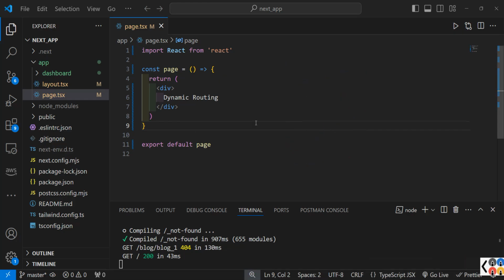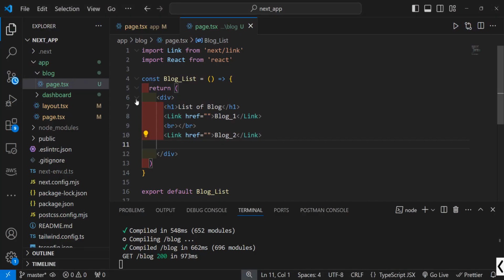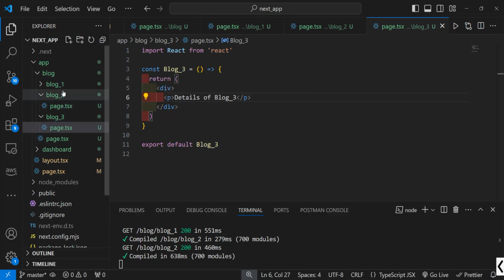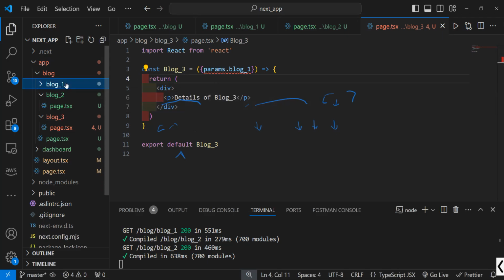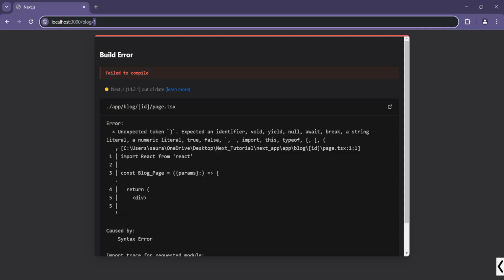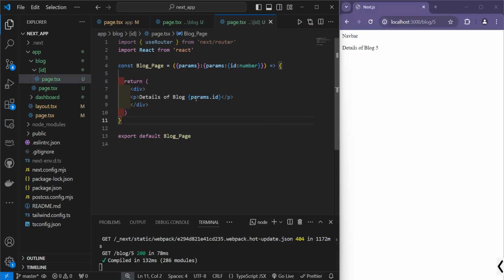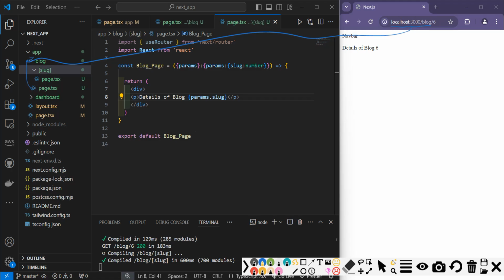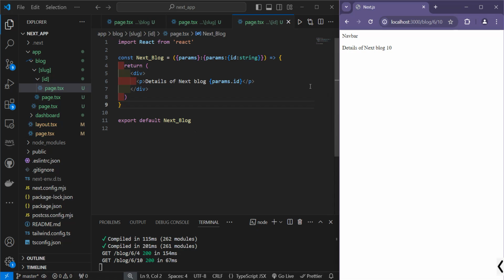Next.js Dynamic Routing | Dynamic Routing in Next.js | Next.js App Router Beginner Tutorials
In this Next.js tutorial, I will explain Next.js dynamic routing to create a route or URL path which accepts parameters and passes to the component using the concepts of App router in Next.js 15.

When you do not know segment names strictly at build time and you want to create routes from dynamic data, you can make use of dynamic segments, which are filled in at request time or at a built time when they are pre-rendered. A dynamic segment can be created by wrapping a file or folder name in square brackets: [segmentName]—for example, [id] or [slug].

Next.js  15 Tutorial for Beginners
Dynamic Routing
Next js Routing tutorial
App Router
Next.js 15 Dynamic Routing
Next.js  15 Dynamic Segement